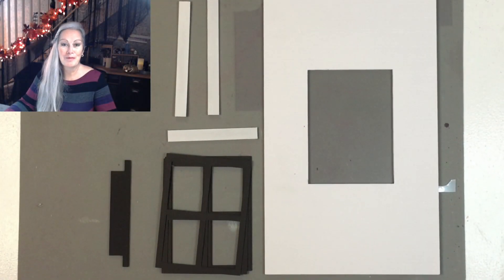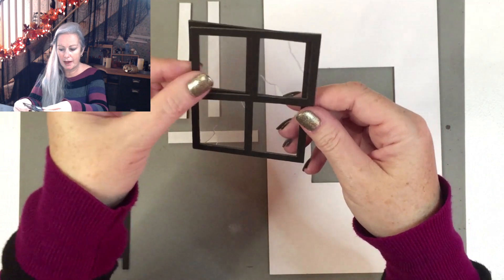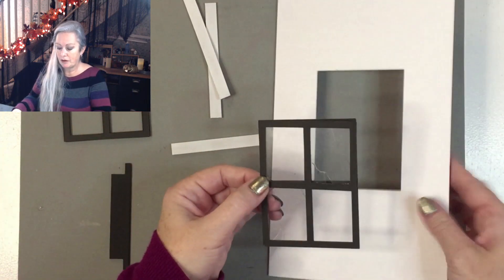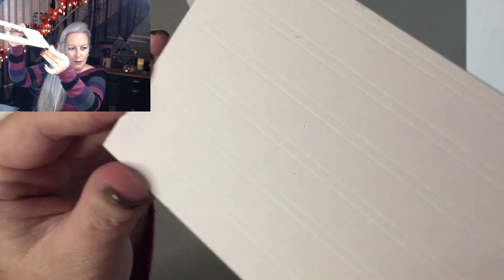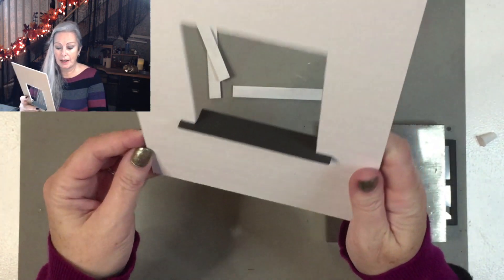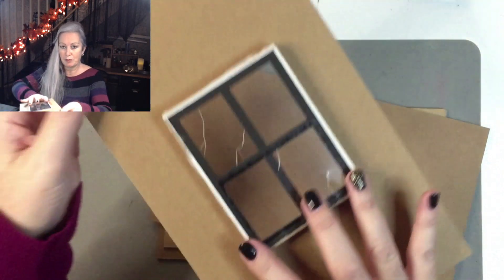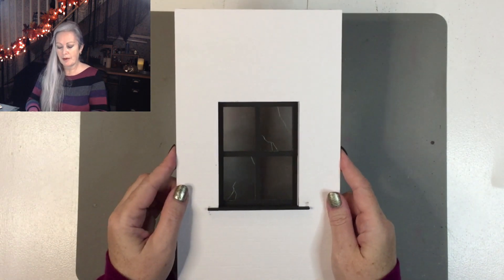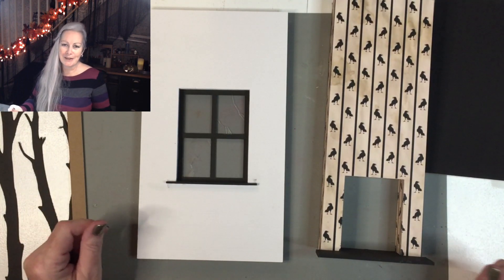Cricut Maker Dollhouse Miniature Halloween Book Nook Tutorial Series – Day Four!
Welcome to our Cricut Maker Dollhouse Miniature Halloween Book Nook Tutorial Series – Day Four!
Join us in our 13 days of Halloween Book Nook Series where we will upload a video every day for 13 days, counting down to the big reveal on 31st October!
On Day One we look at the SVG files in Design space and decided on the layout of our Book Nooks.
On Day Two we cover decorating before you build and how to create your own bespoke wallpaper!
On Day Three we learn how to measure, deboss and fit a planked and grooved floor on to the base.
Day Four covers building and installing the window, ‘glass’ and window ledge.
The Halloween Book Nook SVG bundle is free to our Patrons during the month of October 2020, if you’d like to get checkout our Patreon page you can do so here:
If you have previously purchased the Medieval Book Nook SVG you can buy the Halloween Extension Bundle here:
We have listed the materials you'll most often need to make Cricut Maker miniatures below, together with Amazon affiliate links so you can find them quickly, and don't forget to join us Facebook and subscribe for notifications on YouTube and in our Newsletter below, so you don't miss out on any new projects when they are released!

Cricut Maker
Cricut Chipboard
Cricut Kraftboard
Mat Board
Cricut Knife Blade and Housing
Cricut Strong Purple Mat
Tacky Glue Music